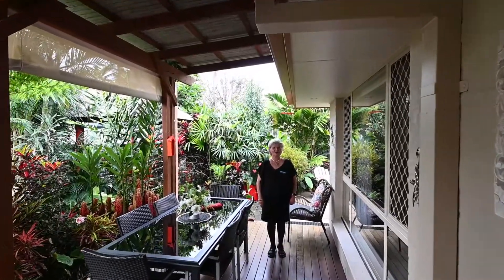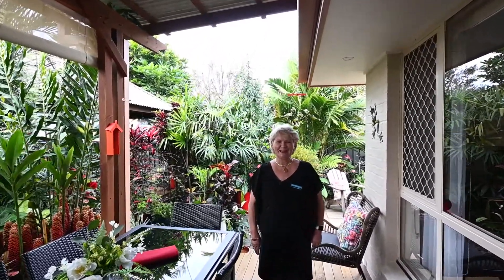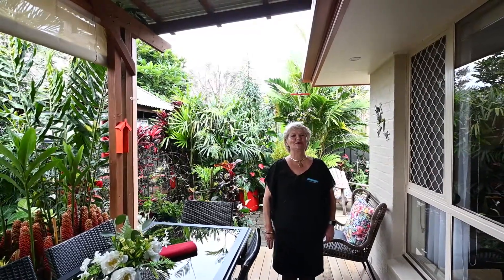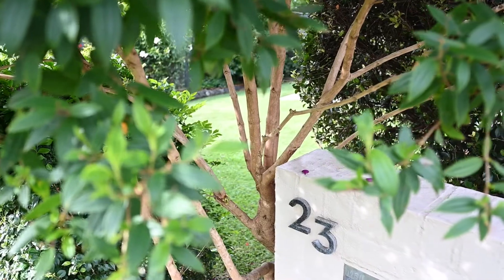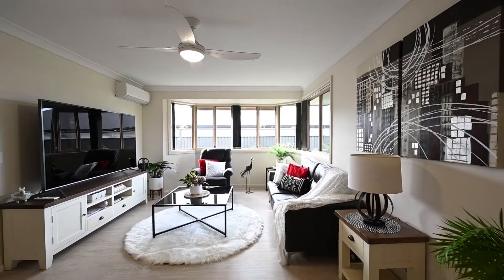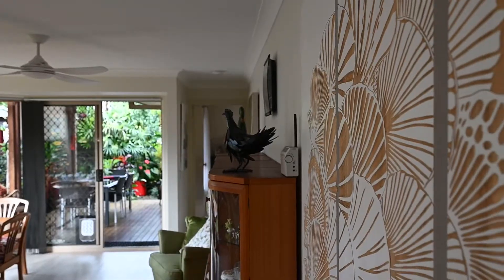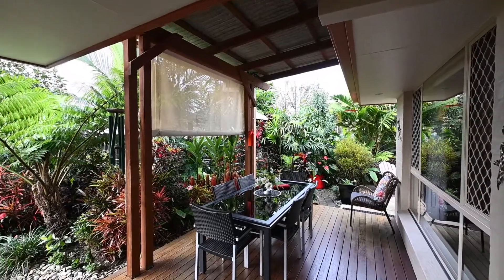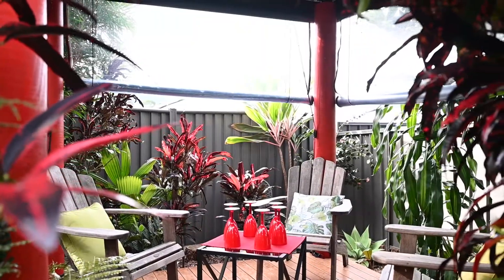Open2view AU - ID# 758132 - 23 Loaders Lane